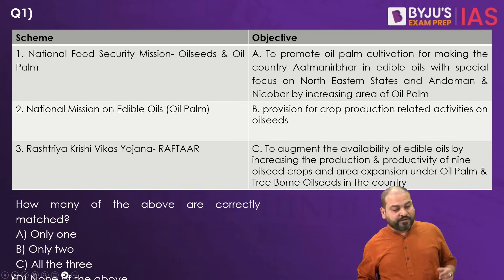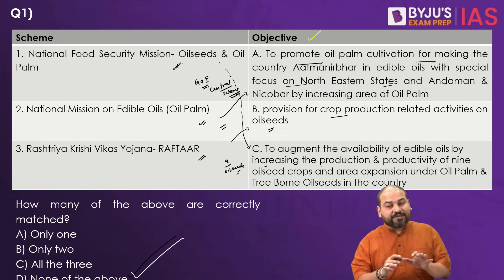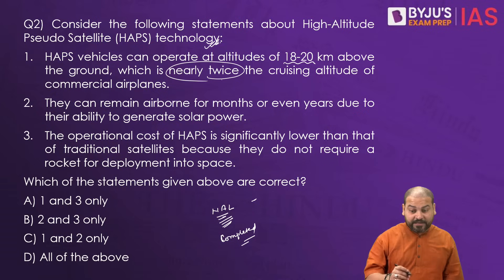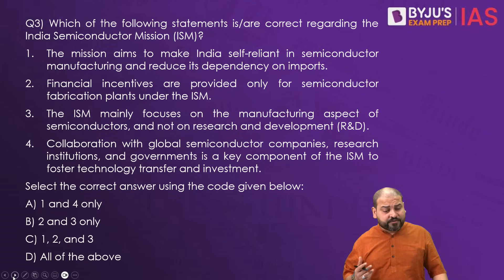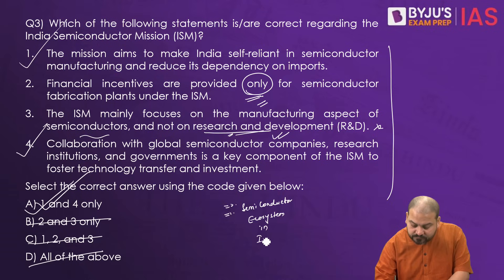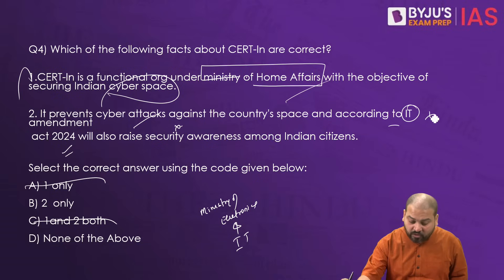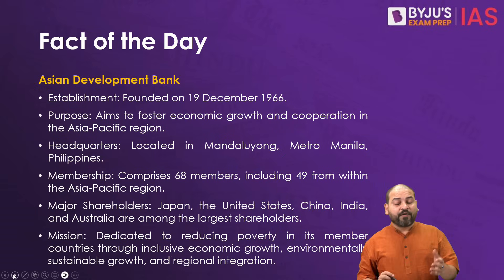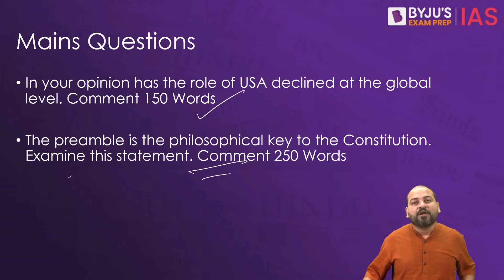Daily Quiz (10th February 2024) for UPSC Prelims | General Knowledge(GK) & Current Affairs Questions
Crack UPSC CSE in a single attempt. For guidance, get in touch with us for a one-on-one counselling session.

Topics:
1. Government Schemes (00:00)
2. High-Altitude Pseudo Satellite (HAPS) technology (2:16)
3. India Semiconductor Mission (4:58)
4. CERT-In (7:12)
5. PYQ-2018 Government of India Act of 1935 (8:53)
6. Fact of The Day - Asian Development Bank (9:48)

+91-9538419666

Happy Learning!